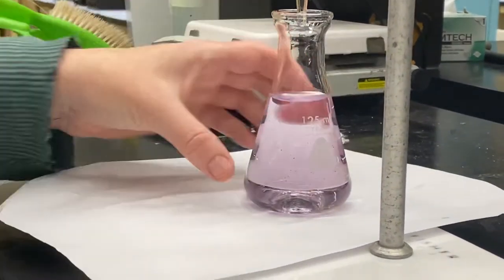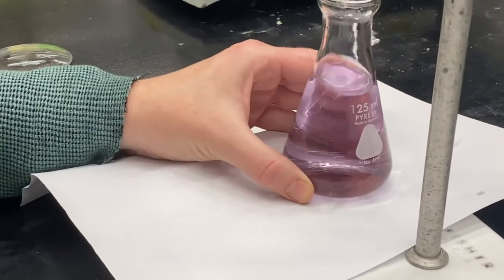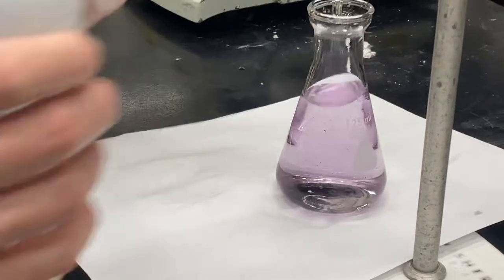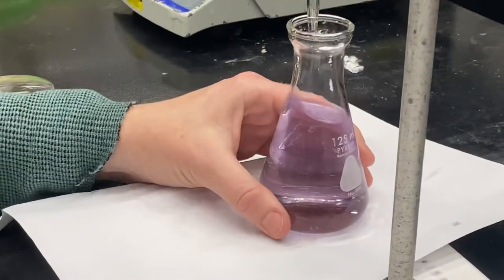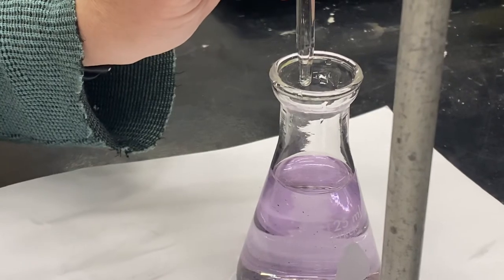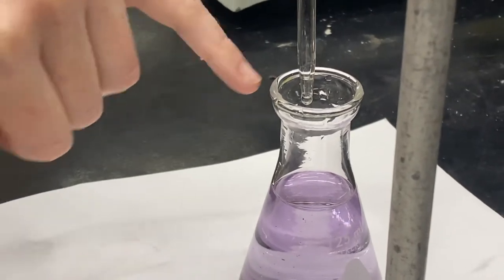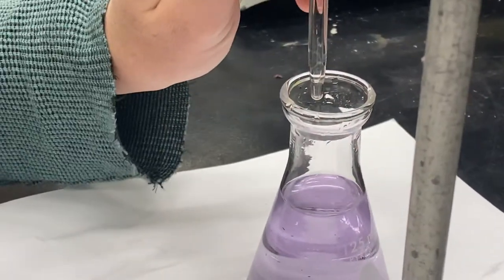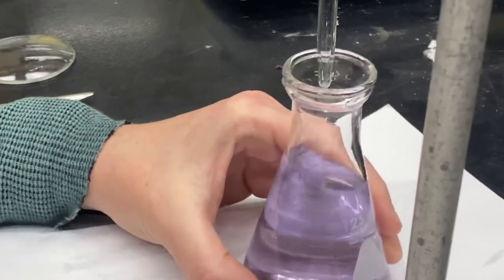3214 lab 4 half-drops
Half drop technique used in EDTA lab